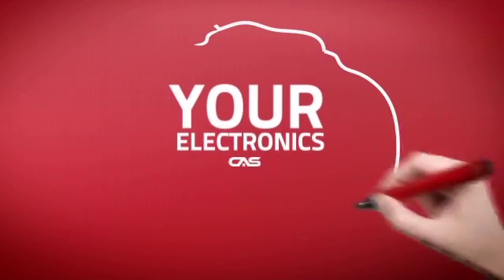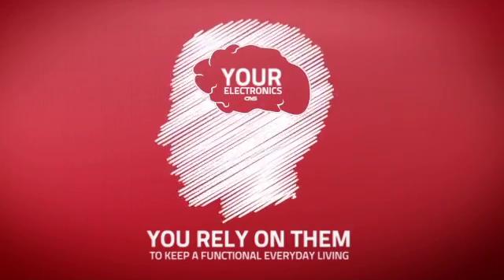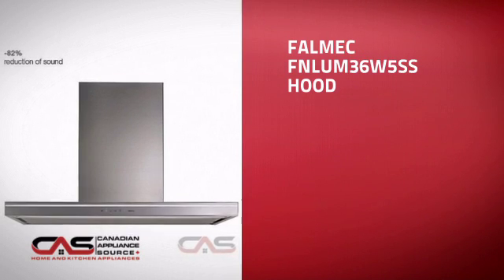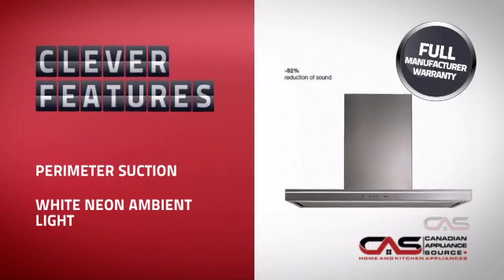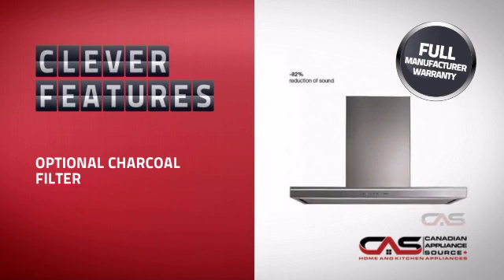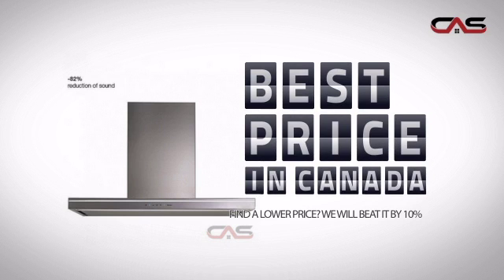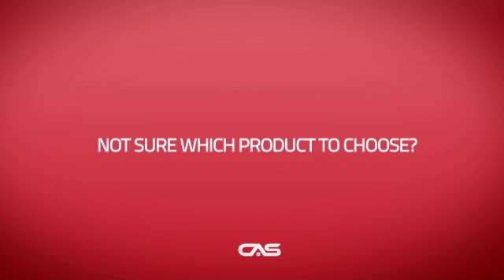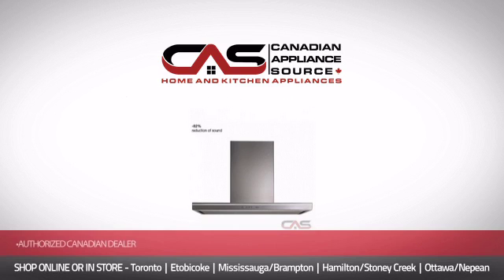Falmec FNLUM36W5SS Hood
Falmec FNLUM36W5SS 36" Wall Mount Range Hood with 3 Fan Speeds and a 500
CFM Blower